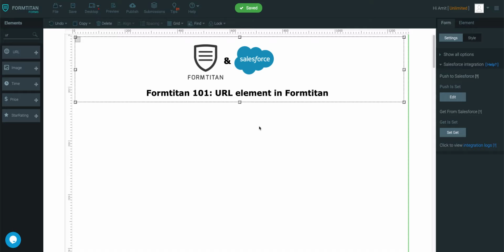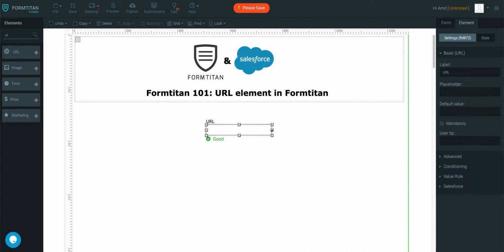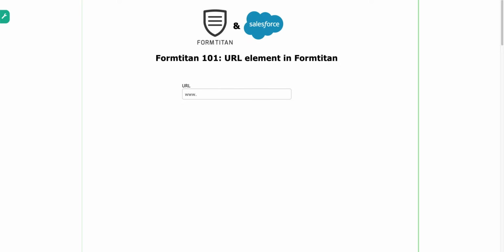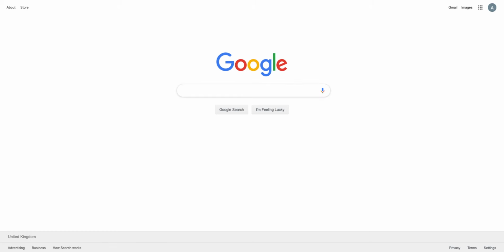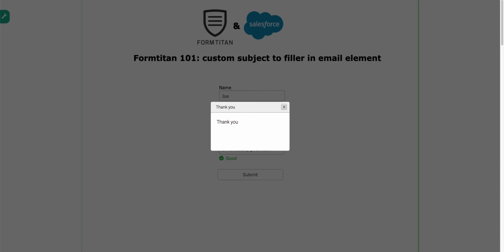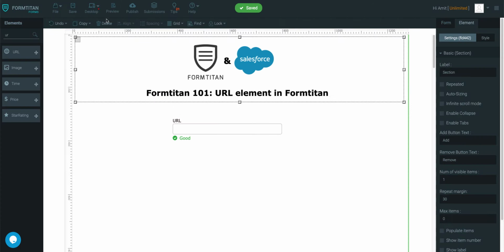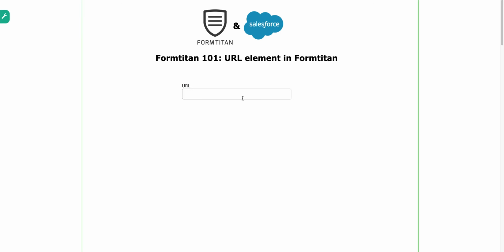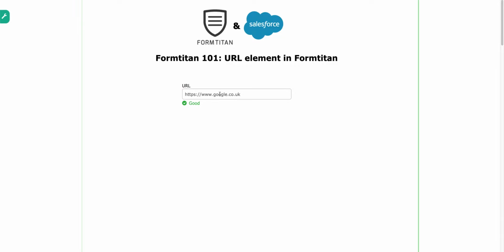URL element in Formtitan